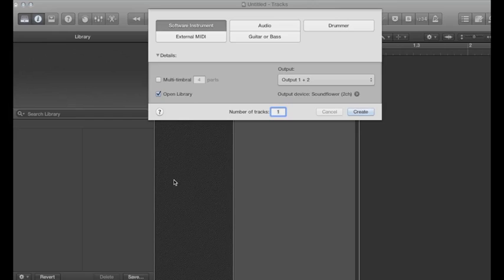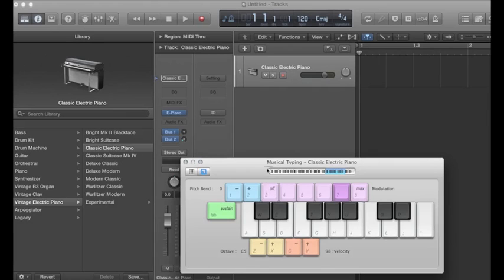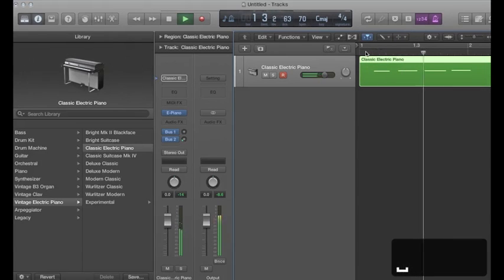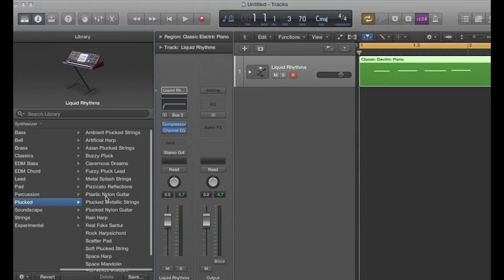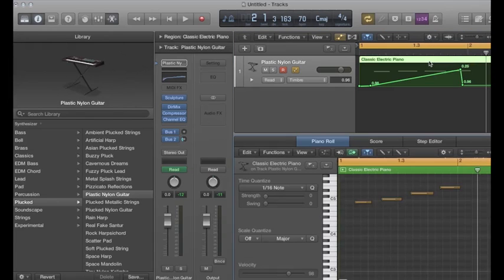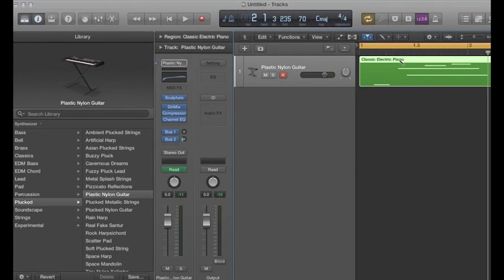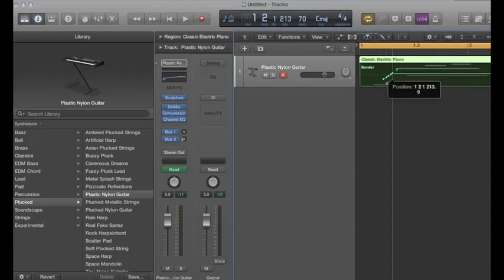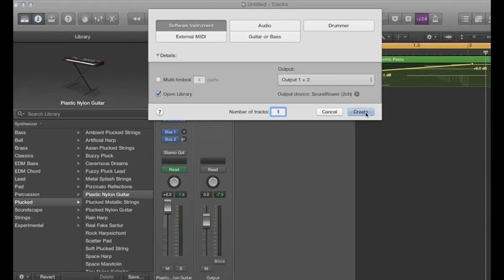3 3 Week 4 03 Logic Using Midi 00 06 28